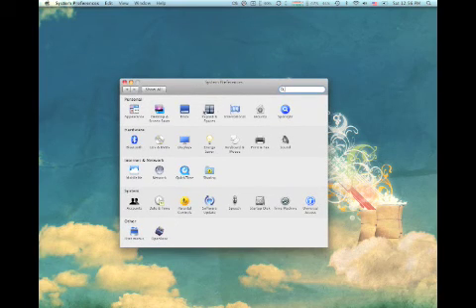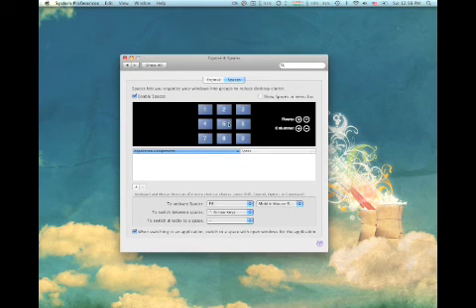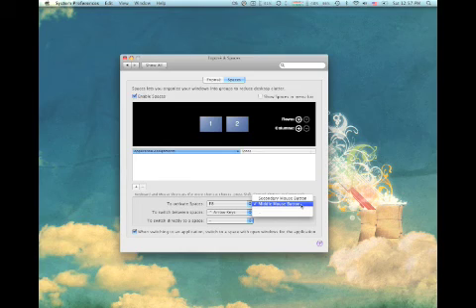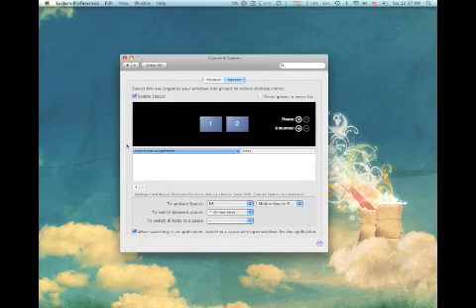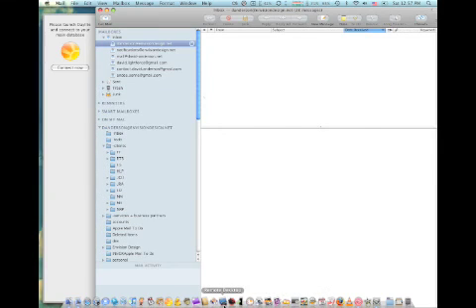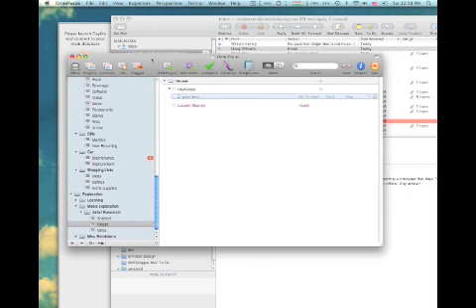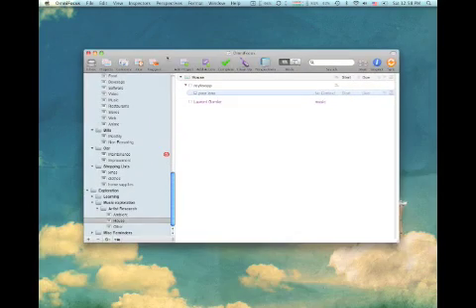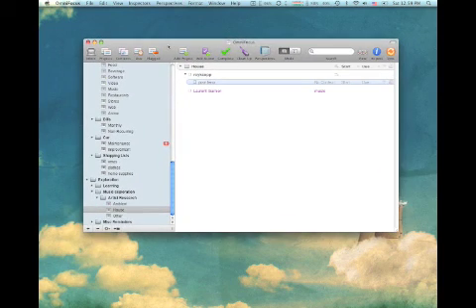Part 2: Mac OS X 10.5 Leopard Spaces Tutorial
Mac OS X 10.5 Leopard Spaces tutorial continued...